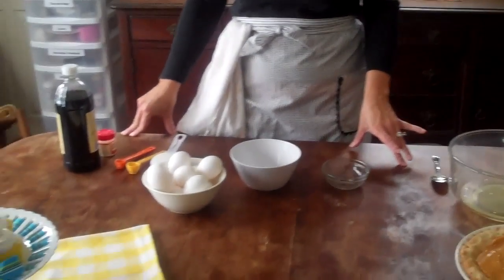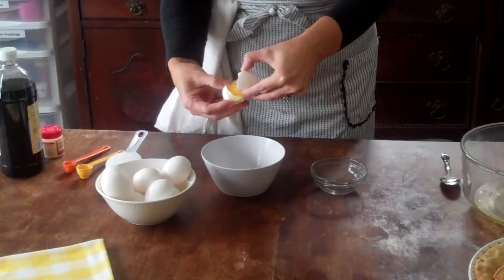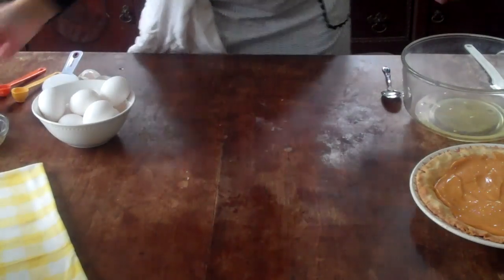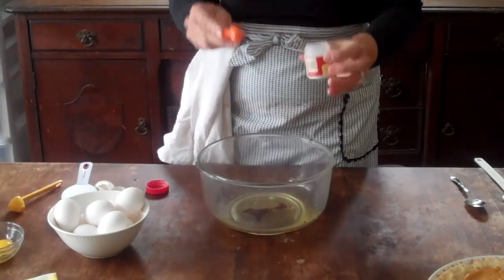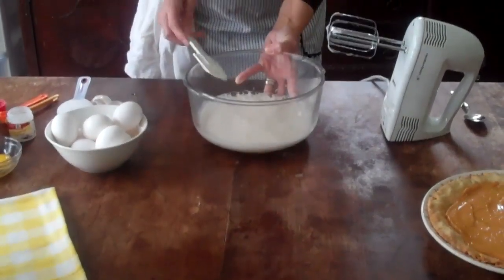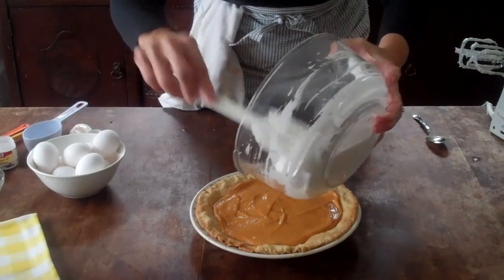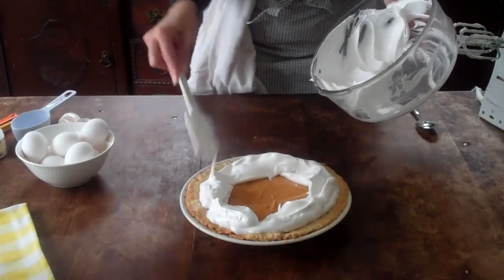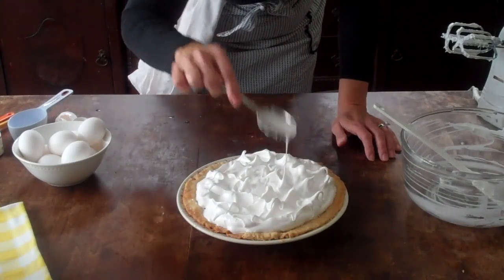How to make Meringue - Baking 101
Learn how to make meringue to top a pie or cupcakes.